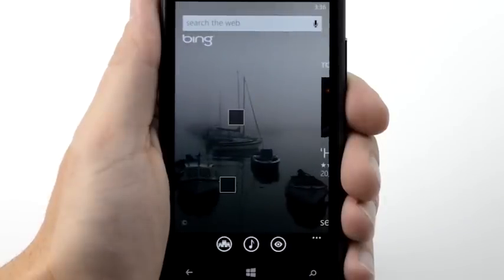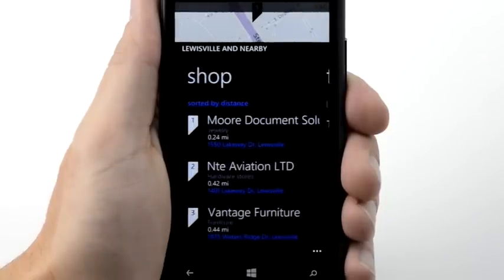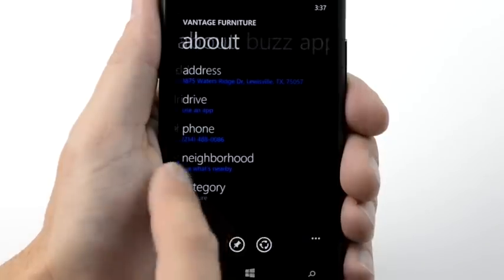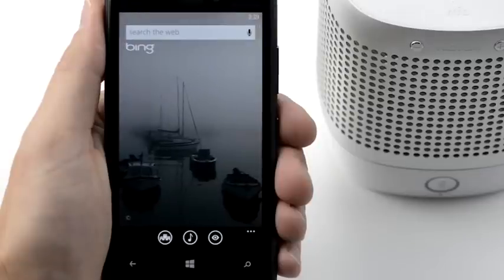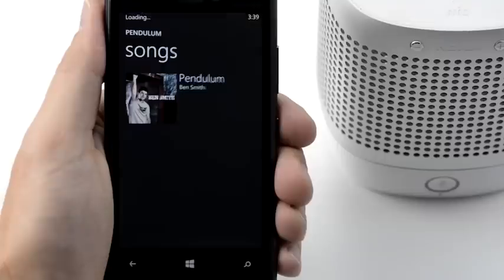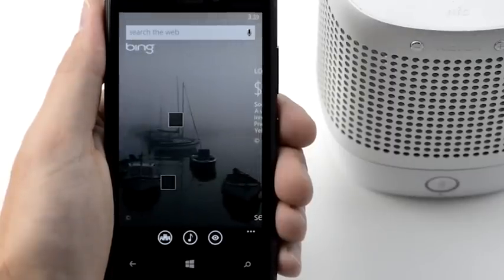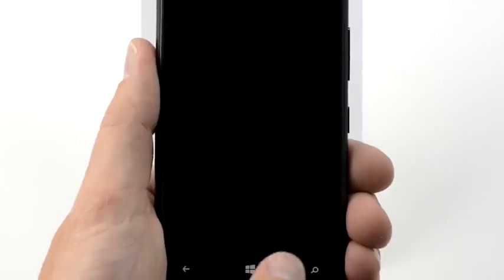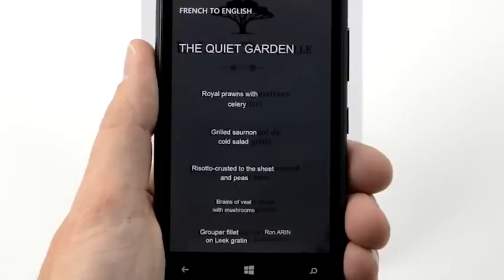Using the built in Bing apps on a Nokia Lumia: AT&T Wireless Support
Using the built in Bing apps on a Nokia Lumia. You can use the built in Bing apps on your Nokia Lumia to do things like finding nearby restaurants, identifying songs, and translating a French menu.